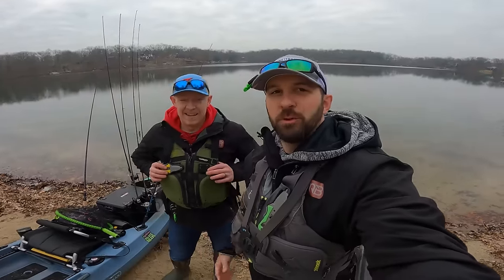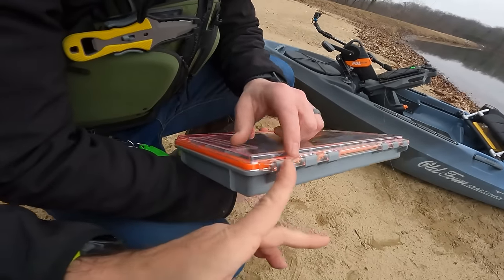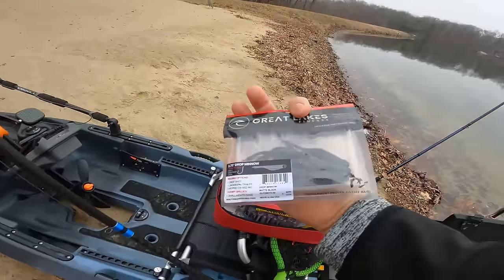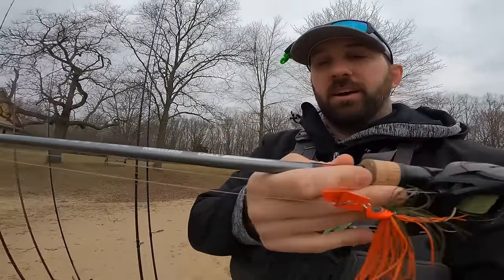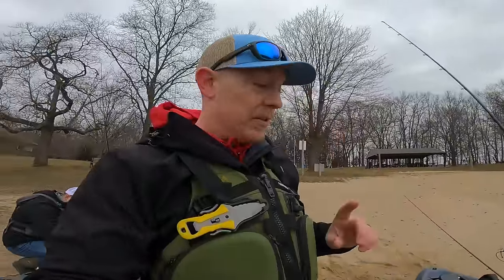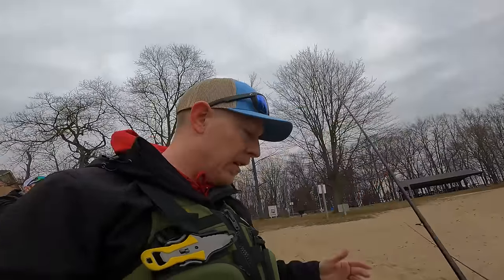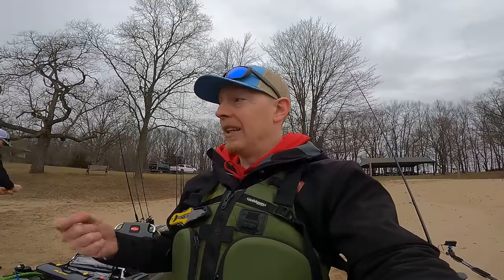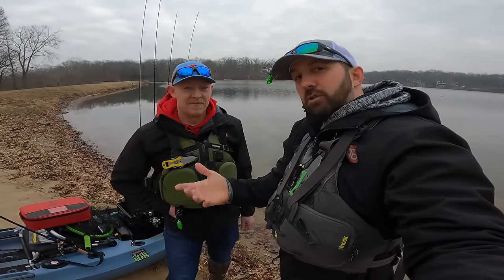TOP Early Spring Bass Fishing Baits You NEED To Try!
Looking to catch more fish this Spring?  Stock your day box with some of our favorite go to baits for late winter and early spring!  If the water is cold, these baits are sure to work!  What are your go to baits for spring bass fishing?